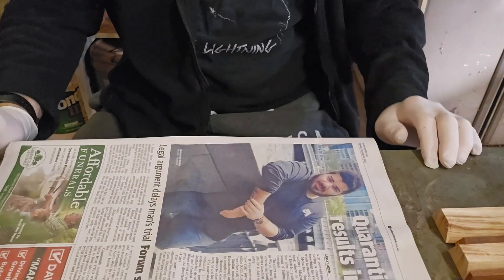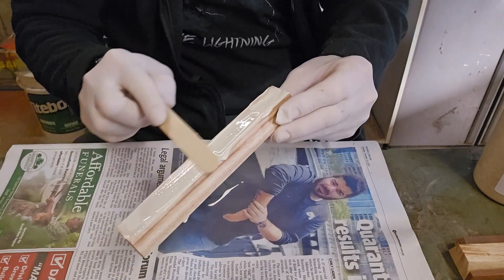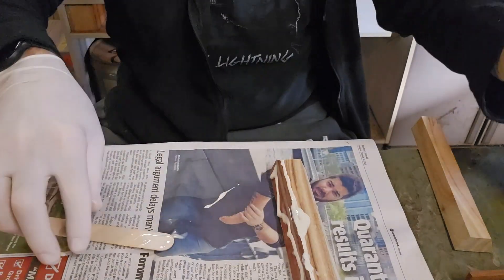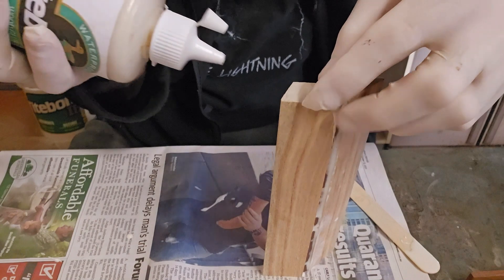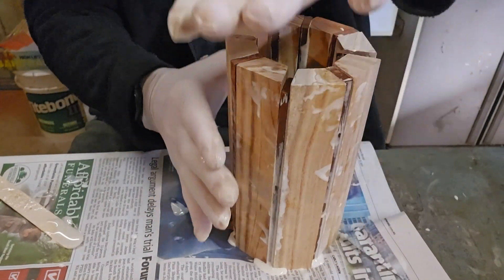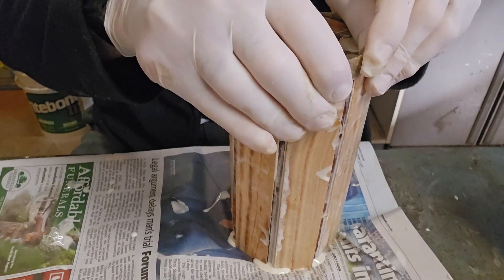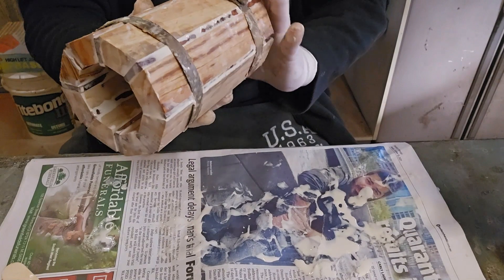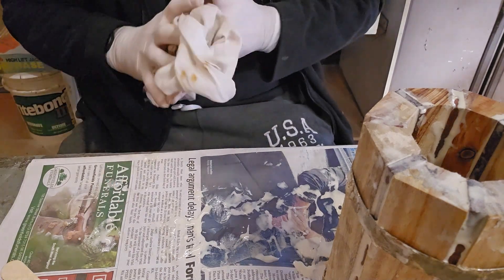Travel Mugs Gluing Video 2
Showing the gluing Process and clamping of the Travel Mugs.